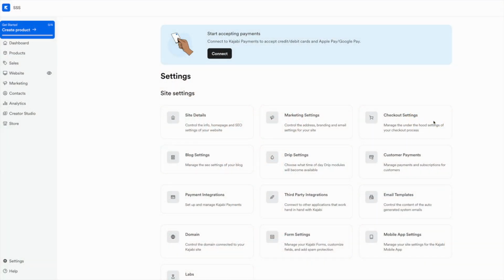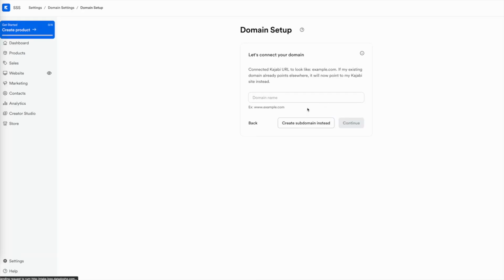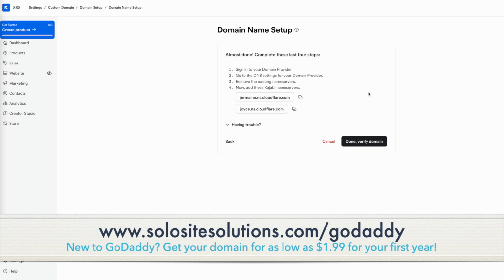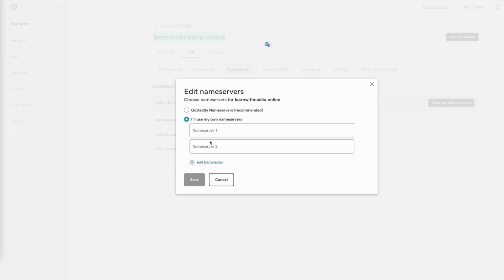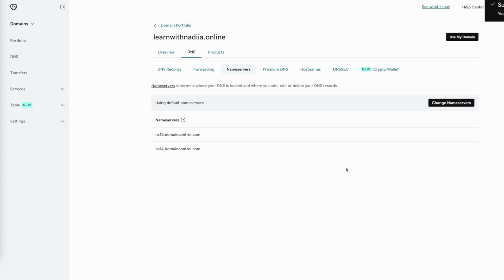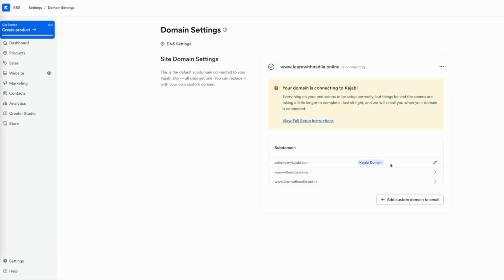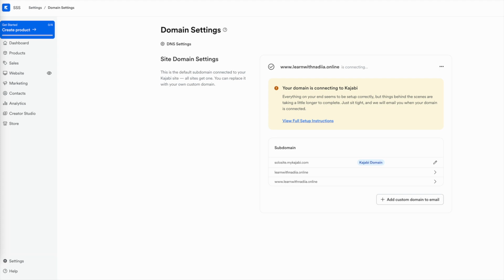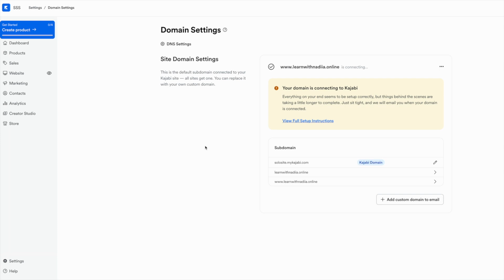How to Connect a Domain to Your Kajabi Site by moving the Nameservers to Kajabi.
In this video, I walk you through the process of connecting your custom domain to Kajabi AND moving the Nameservers and DNS area to the Kajabi side. Note: if you choose this option, your domain registration will remain where you purchased it from but all DNS records will now live in Kajabi.

Time Stamps:

00:00 Introduction
00:54 Add your website name
01:15 Change nameservers in your domain provider
03:11 Wait up to 48 hours for the servers to update

🔹NEED HELP WITH KAJABI?

Join "Kajabi Thrive Club" - your go-to resource for mastering Kajabi and growing your business with confidence ⬇